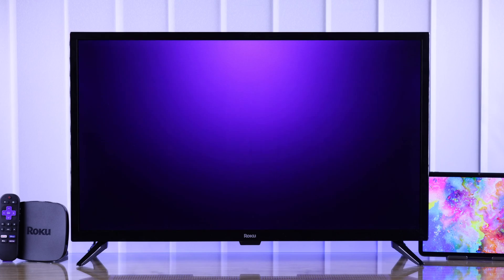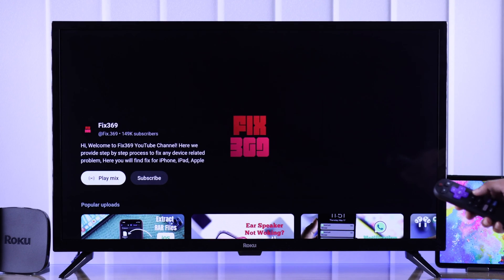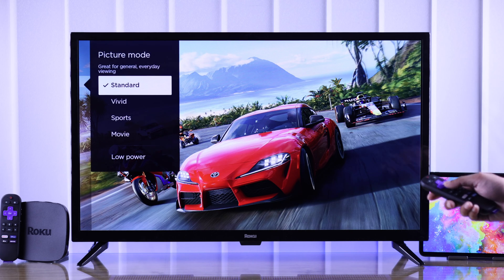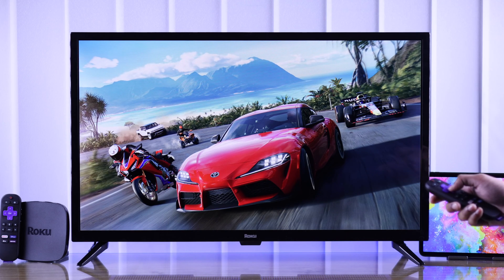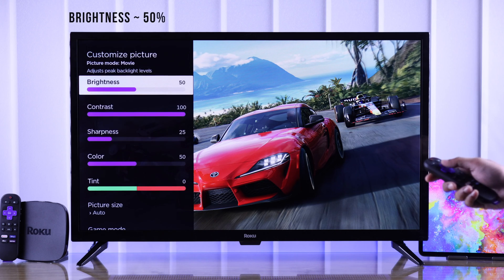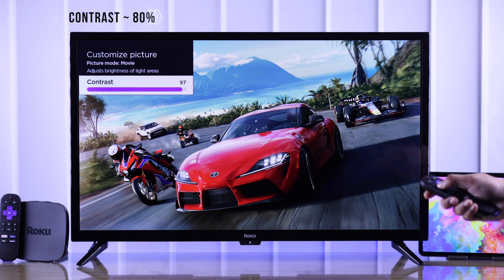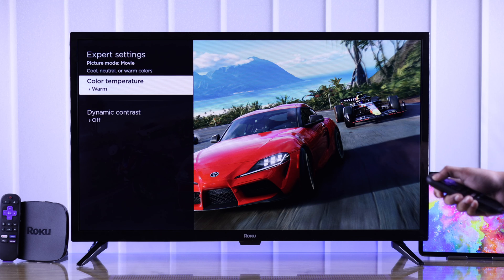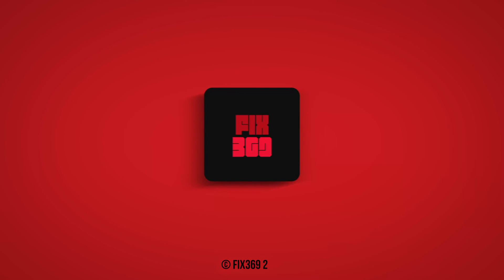Roku TV: How To Fine-Tune Best Picture Settings! - Fix369 Recommended!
Looking for how to Fine-Tune the best Picture Settings on your new Roku Select TV as a new user? Well, the Fix369 Team has recommended the best image calibration settings for the Roku Smart TV running on Roku OS in this complete beginner-friendly tutorial.

In this video, we will show you 3 steps you need to follow to change recommended Picture settings for Roku TV to get the best results. We will also show you how to Customize Picture settings manually on your Roku Smart TV as well.

* Backlight (%)
* Brightness (%)
* Contrast (%)
* Sharpness (%)
* Color (%)
* Tint (G/R) (%)
* Picture Size (Auto/Direct)
* Game Mode (ON/OFF)
* Color Temperature (Warm)

0:00 Fine Tune Best Picture Settings Roku Smart TV
0:15 Step 1: Access Picture Settings
0:39 Step 2: Select a Quick Viewing Preset Picture settings
0:59 Step 3: Customize Picture Settings (change manually)